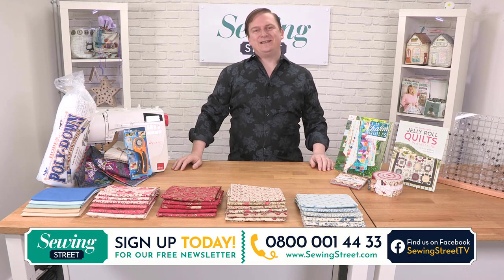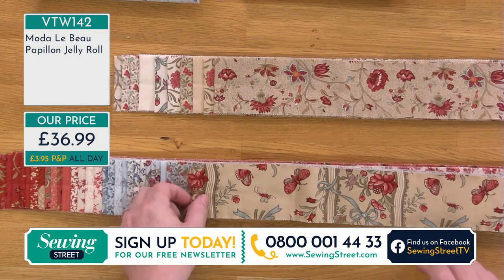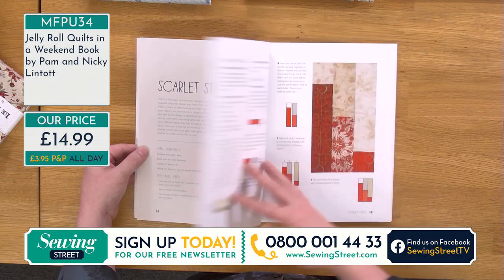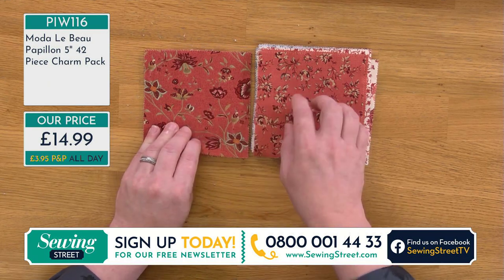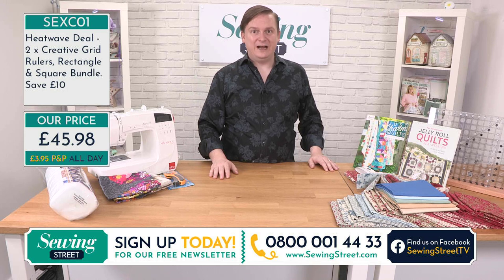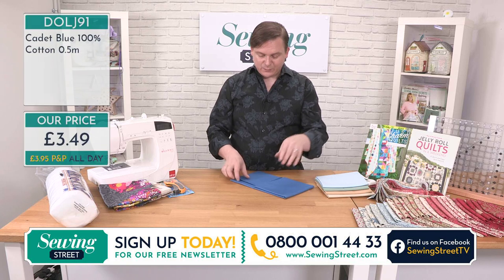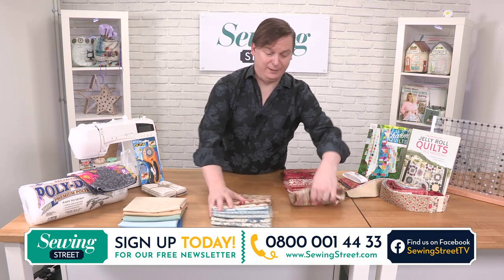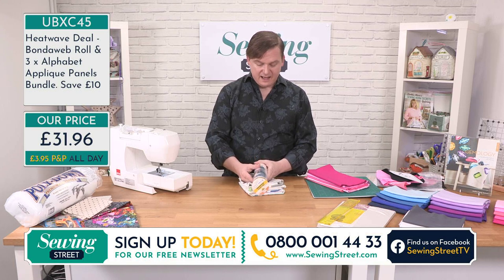Sewing Street - 24/06/20 - Gemology Fabrics to Facets Book Launch with John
HOUR 1:
Moda 'Le Beau Papillon' Fabrics

HOUR 2:
Gemology cushions with John Cole-Morgan

HOUR 3:
Sewing room tools